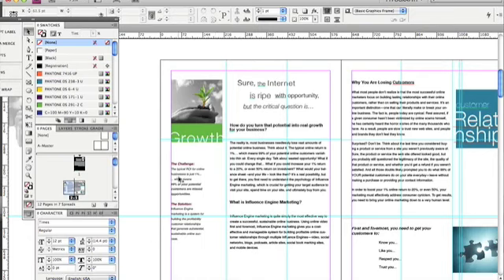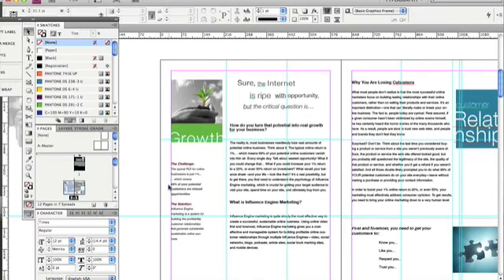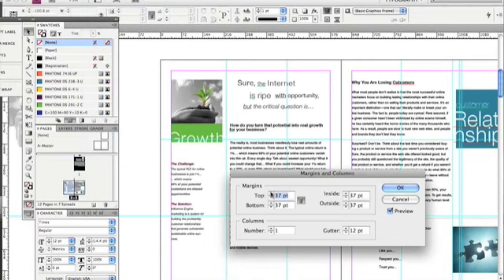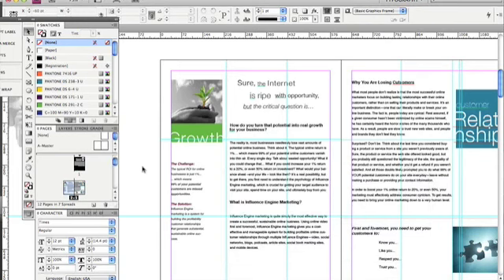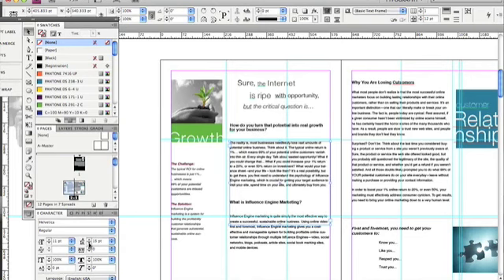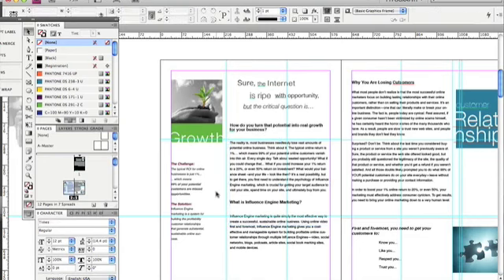White Space - Stacey Powers